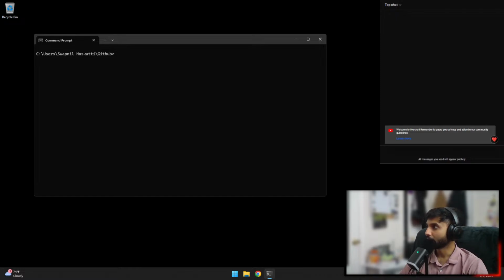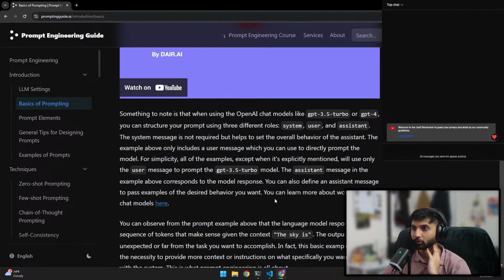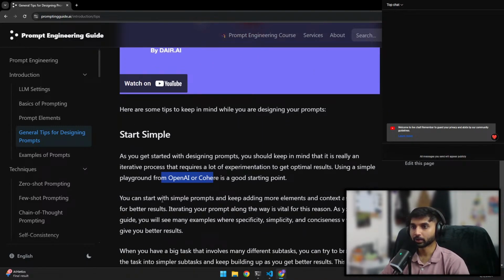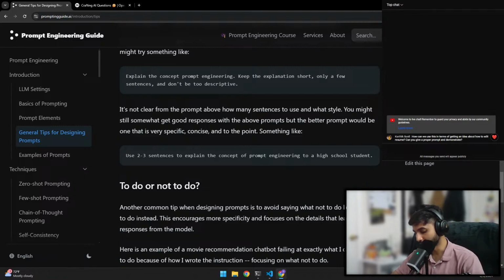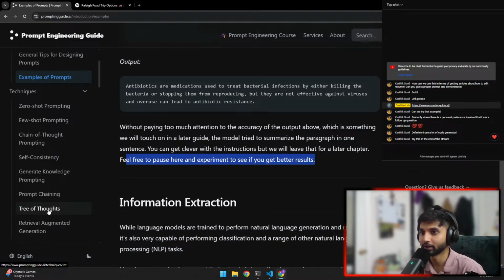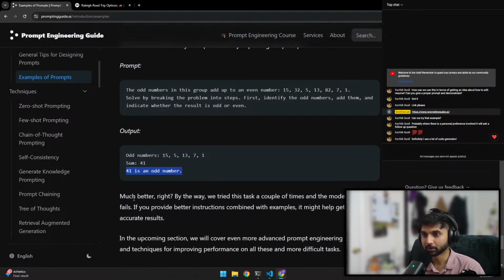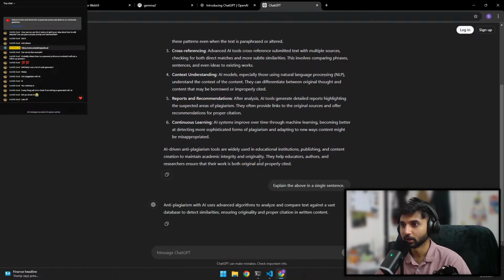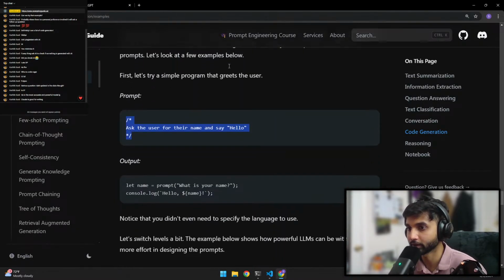Dev Diaries- Day 2: LangChain, Ollama, Prompt Engineering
Join me on this daily journey as I work on various personal projects! From coding and designing to writing and building, I'll be sharing my creative process with you every day. Follow along, ask questions, and let's build something amazing together!

Things I will be working on:
Portfolio Website
Personal Expense Manager
Explore New Technologies